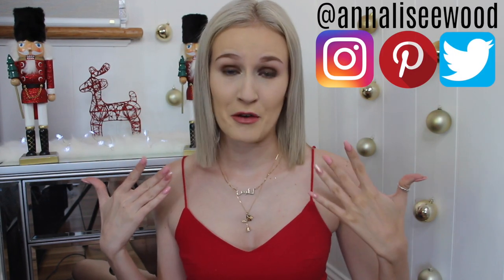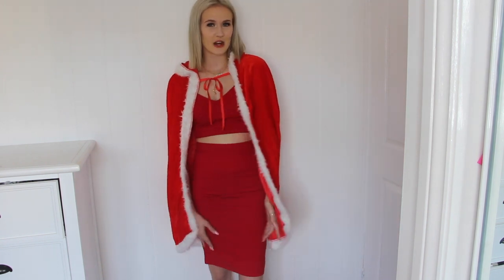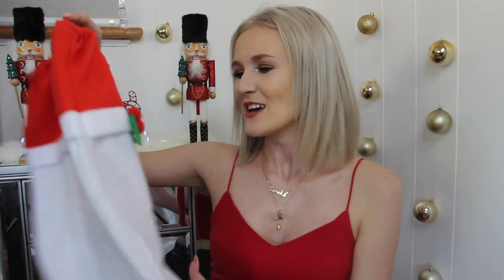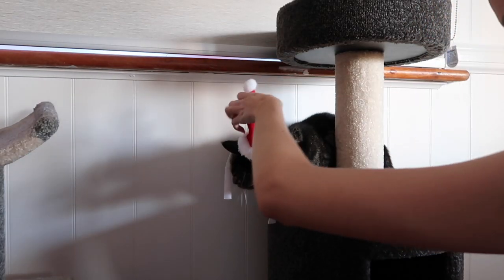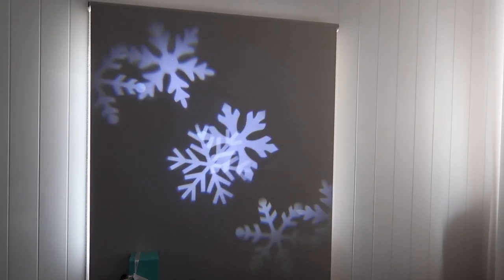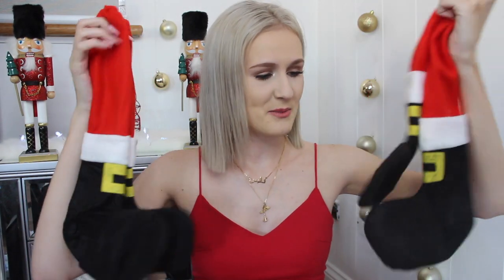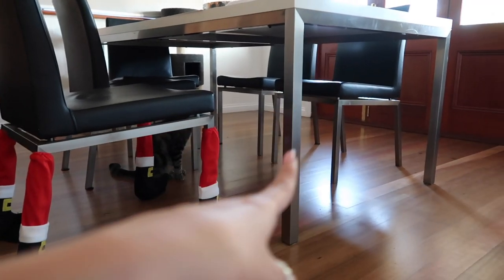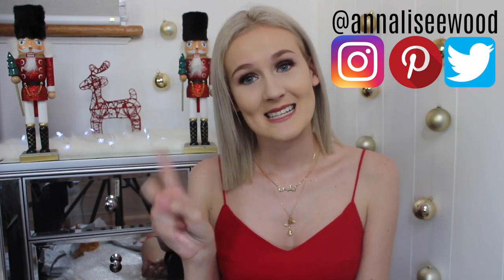I BOUGHT CHRISTMAS ITEMS ON WISH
HAPPY DECEMBER EVERYONE! I am obsessed with christmas and am so excited to finally be starting my Christmas videos!! I hope you guys love it!

I love youuuu all 256,309 of you!

Xoxo
Annalise